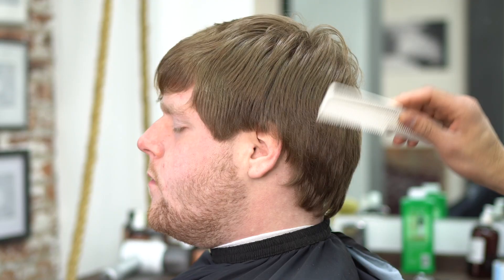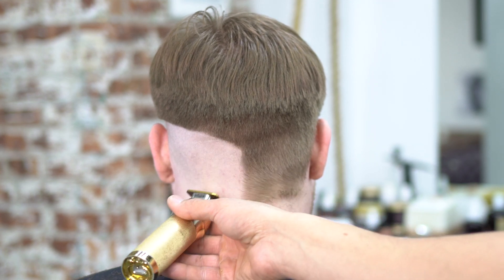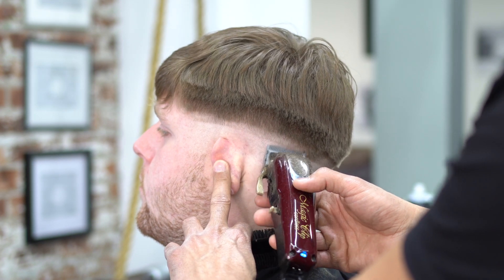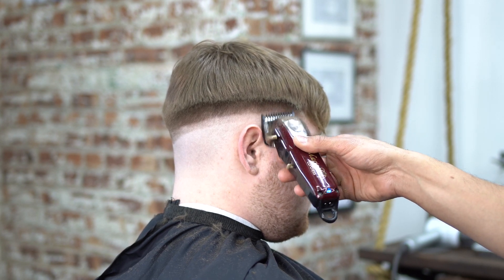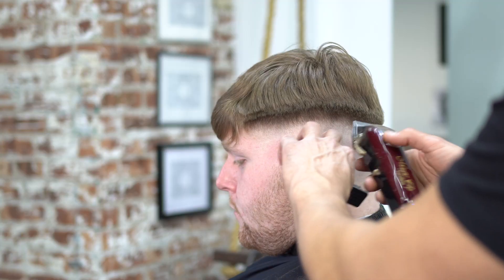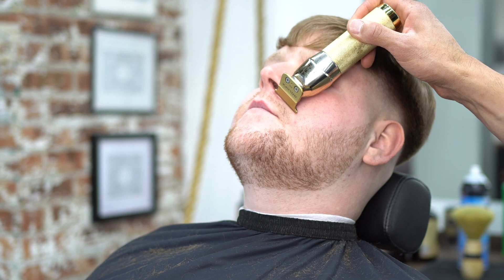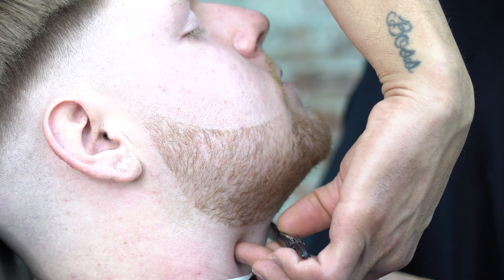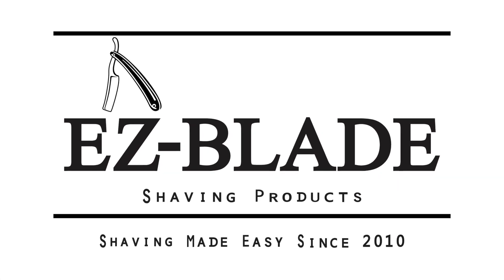Skin Fade With Texture Top Beard Line Barber Tutorial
In this barber tutorial video I do a step by Step skin fade haircut with a texture top and beard line up.

For products